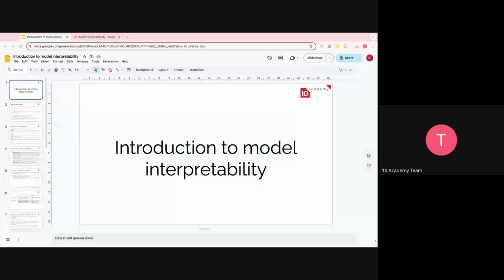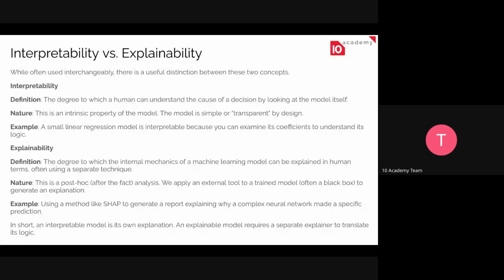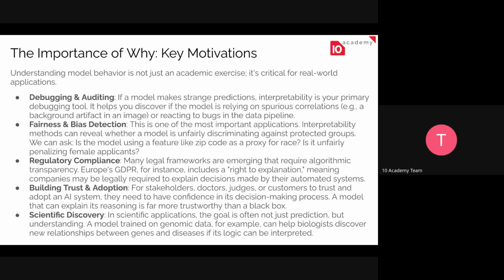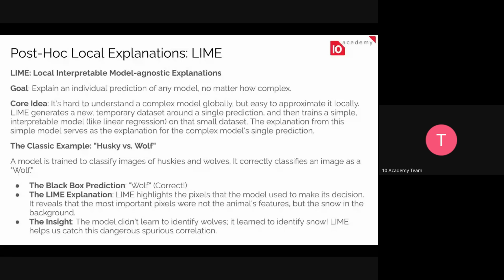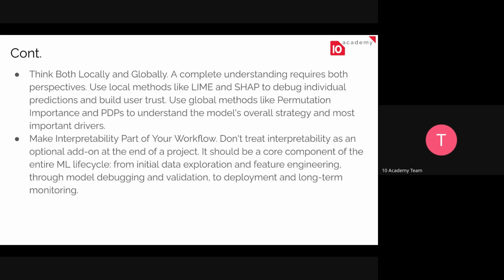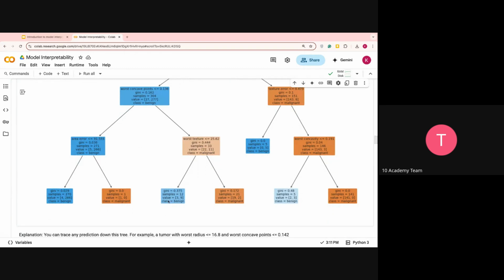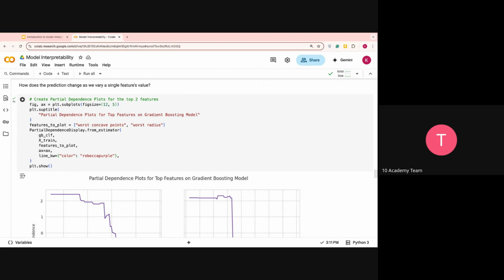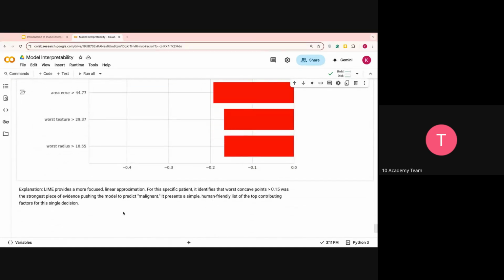Kifiya AIM 5,6&7 Week 3 Day3 Tutorial 3 Introduction to model interpretability